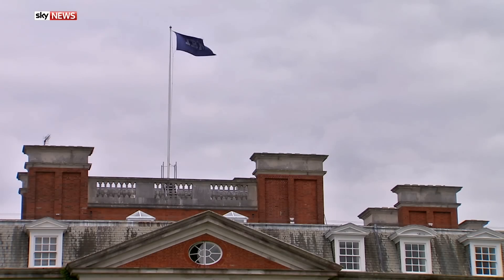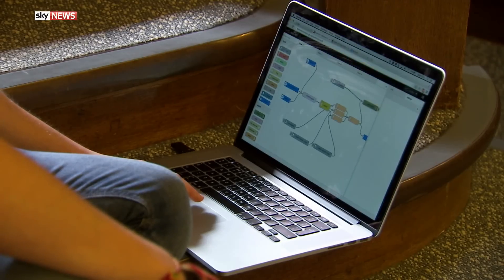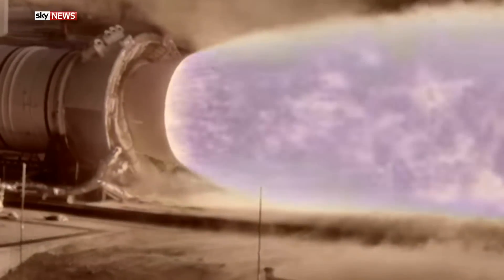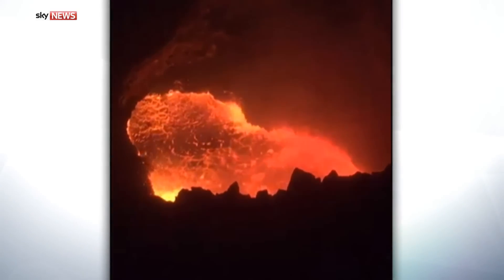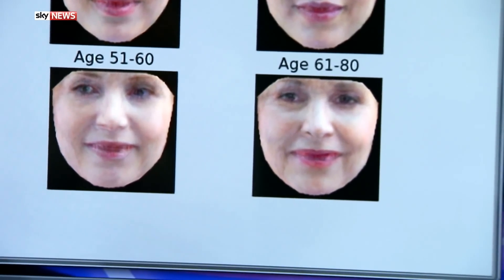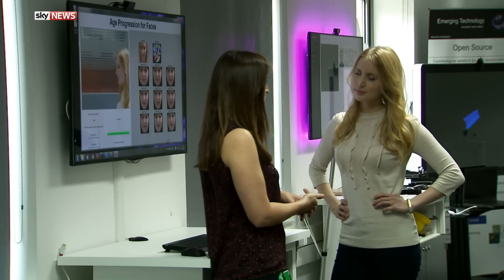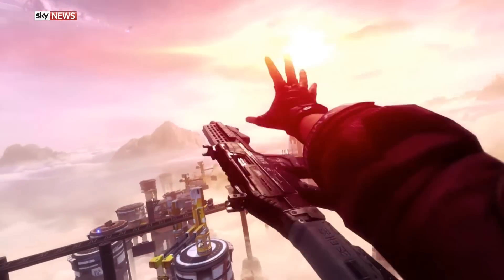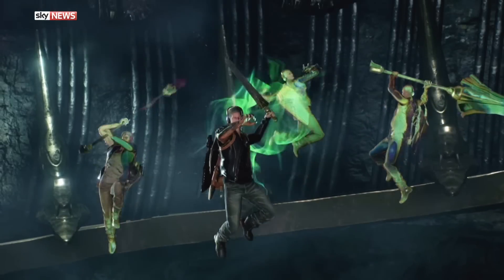Swipe | Mind-Controlled Star Wars Droid & IBM Technology That Ages You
The team visit IBM's UK development labs, where they test out a project that lets users control objects using just mind power.

While Gemma Morris tests out biometric technology that shows her what she will look like when she is 80-years-old.

And Lucy James looks at some of the games that could make an impact at Gamescom - the huge trade fair happening in Germany next week. That includes For Honor, Scalebound and Titanfall 2.

and download our apps